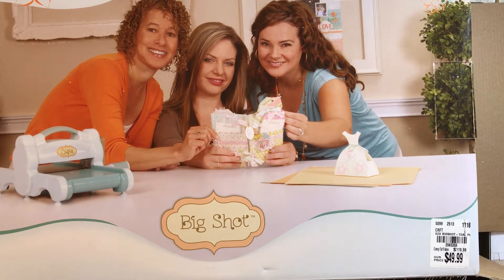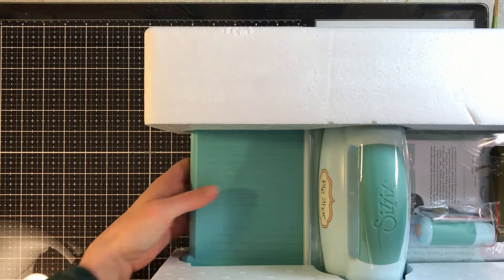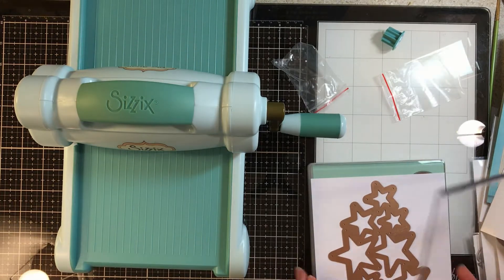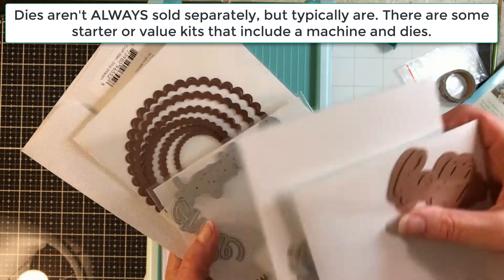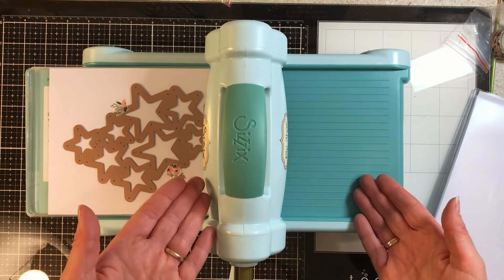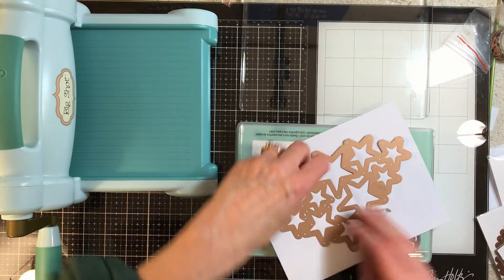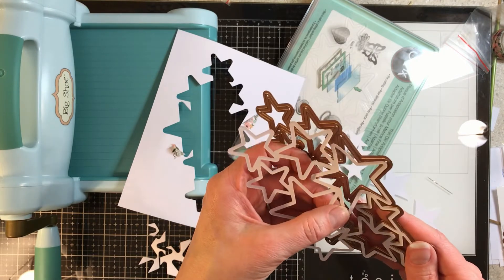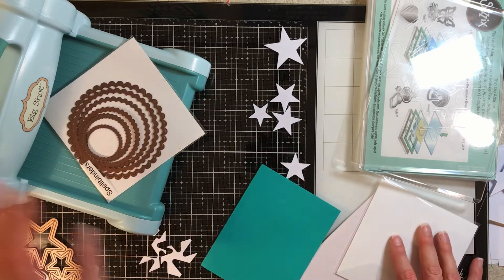Tuesday Morning Haul - Sizzix Big Shot Unboxing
If you see a product number in a video you can call this phone number and find out if a store near you has the product.